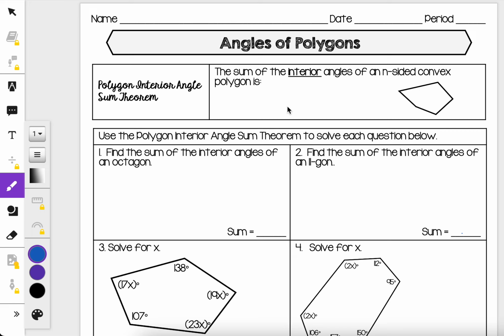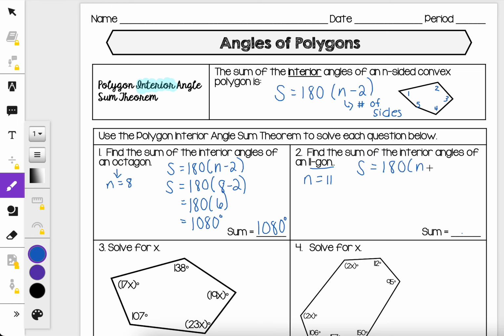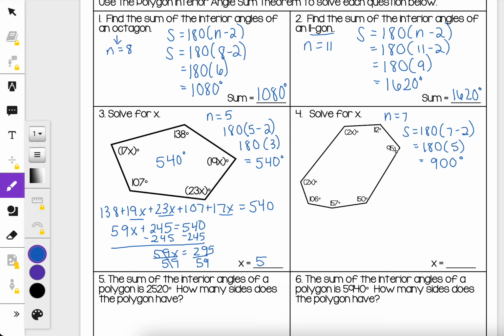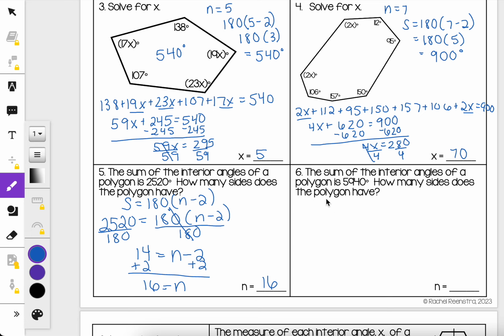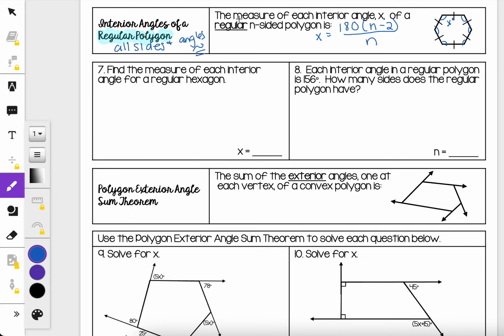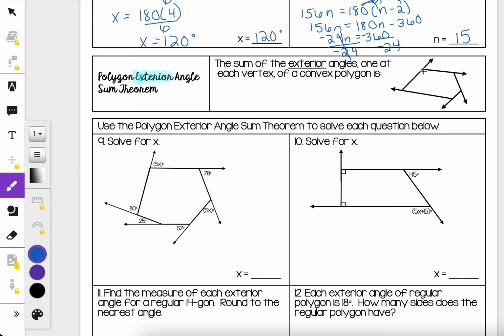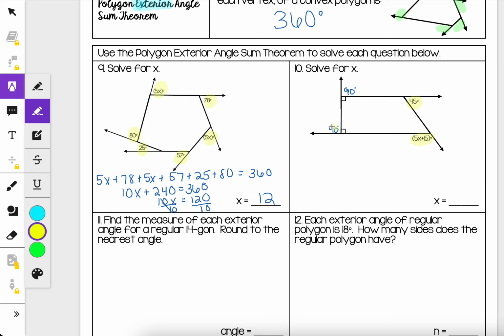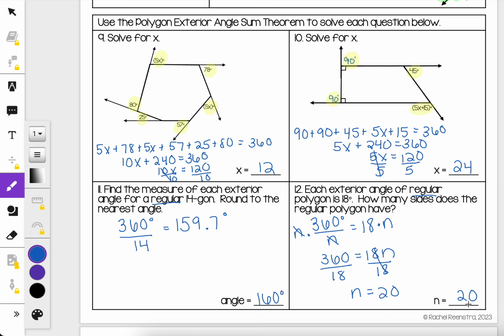Interior and Exterior Angles of Polygons - Video Lesson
This video covers the following topics/skills on finding interior and exterior angles of polygons:
- Using the Polygon Interior Angle Sum Theorem to find the sum of the interior angles of a polygon.
- Using the Polygon Interior Angle Sum Theorem to find the number of sides a polygon has.
- Finding the measure of each interior angle of a regular polygon.
- Using the Polygon Exterior Angle Theorem to solve for variables.
- Finding the measure of each exterior angle of a regular polygon.